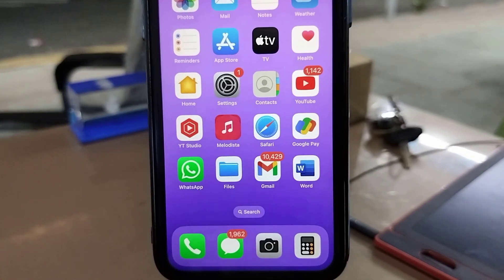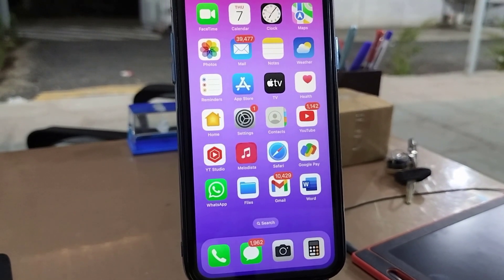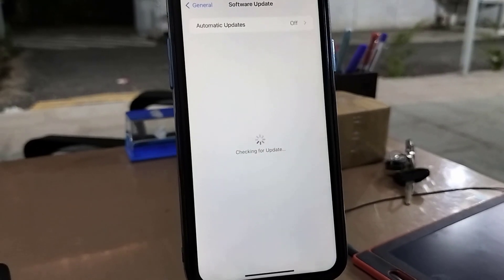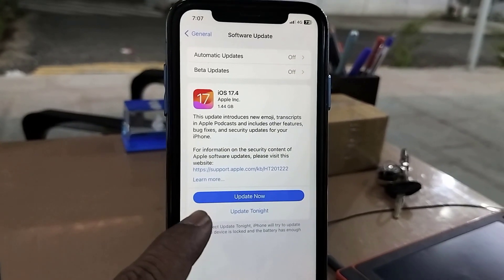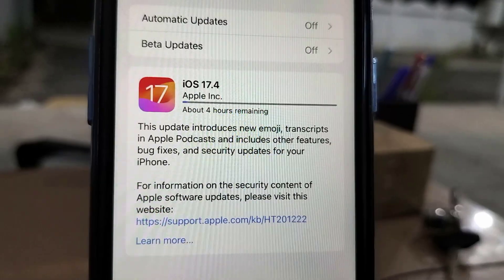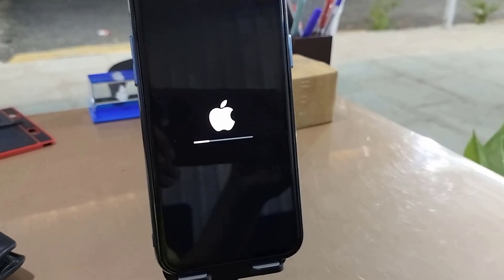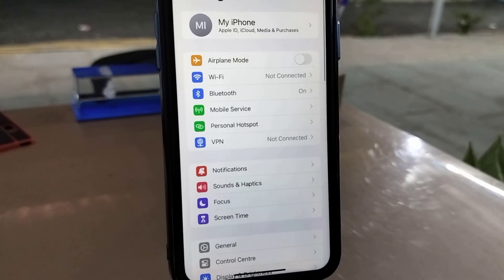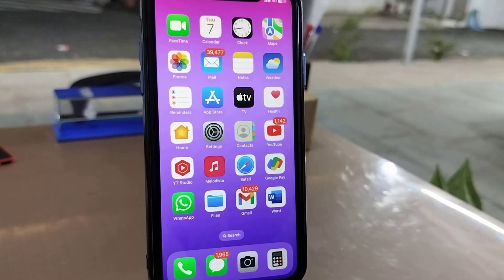Big Software Update for iPhone March 2024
iOS 17.4 Update for iPhone 2024

ios 17.4 update for iphone,
whats new in ios 17.4,
new feature of ios 17.4,
ios update for 2024,
how to download & install ios 17.4,
fix can’t update ios in iphone,
offline update ios 17.4,
new features & function of ios 17.4,
how to get ios 17.4 in old iphone,
latest ios update for iphone,
march 2024 ios update for iphone,
ipad update 2024,
apple software update, Big
iOS Update for iPhone 2024